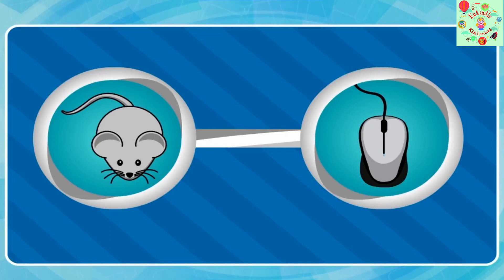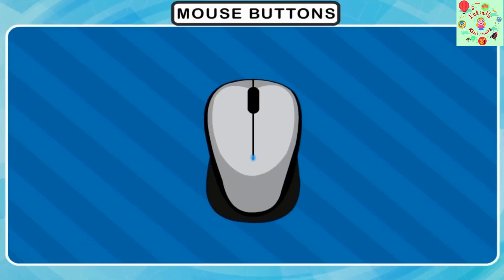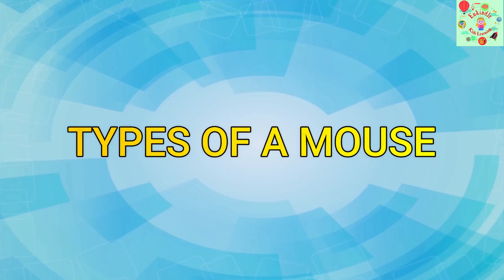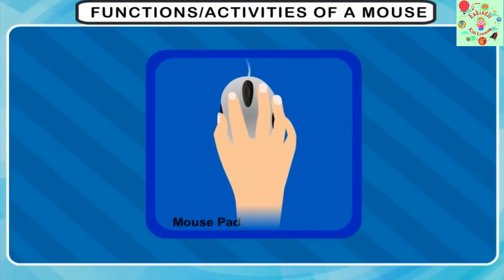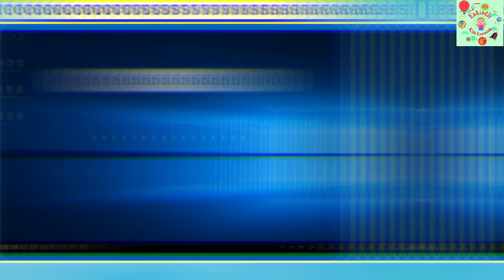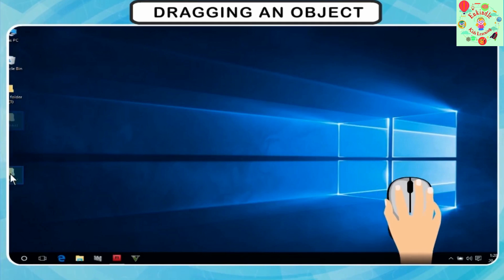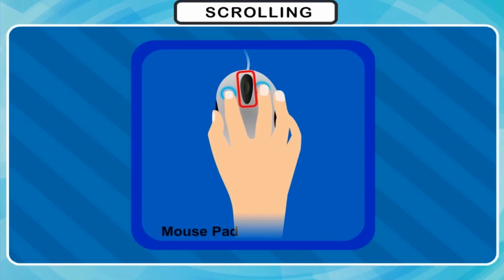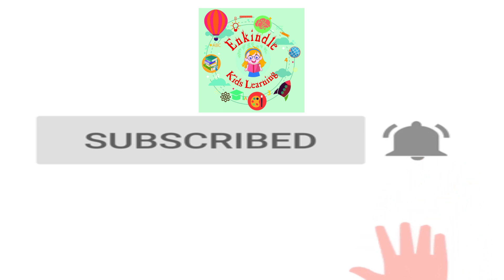USING A MOUSE